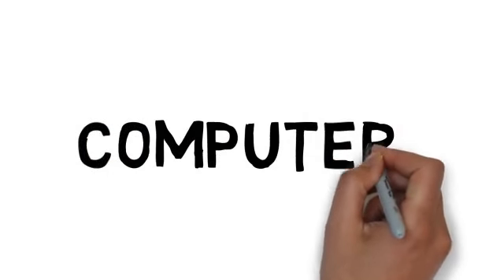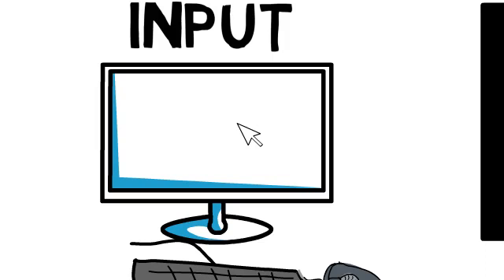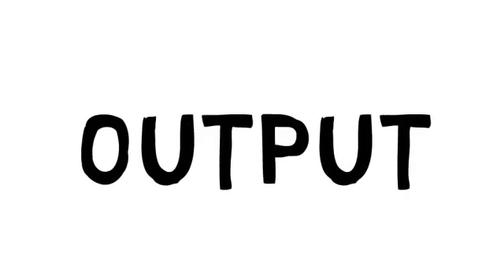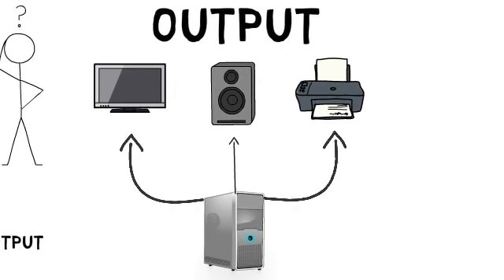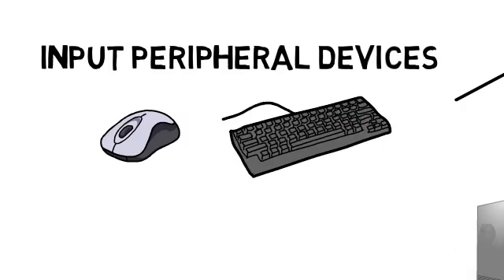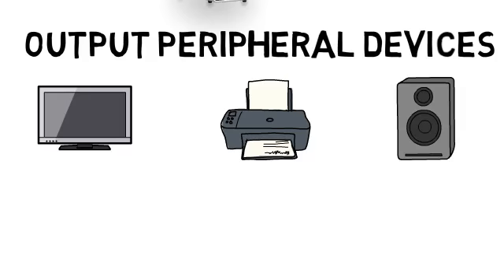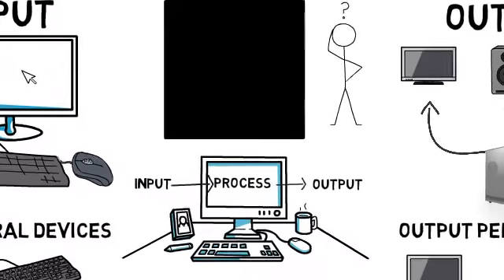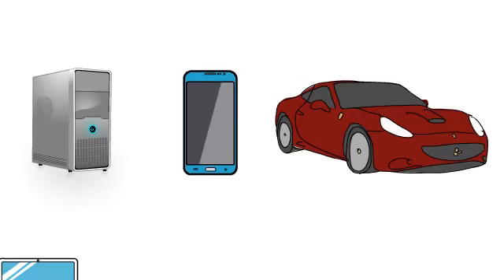What is a Computer?